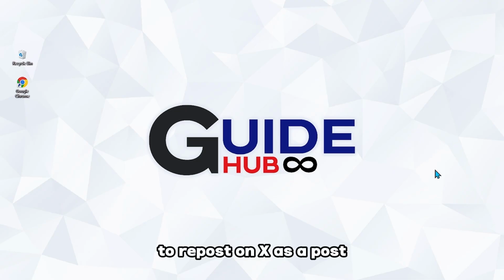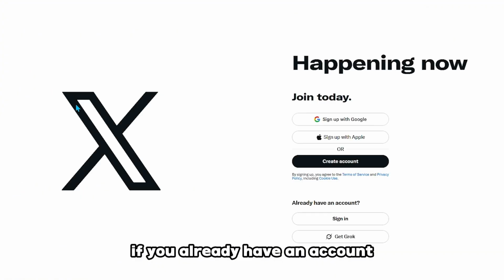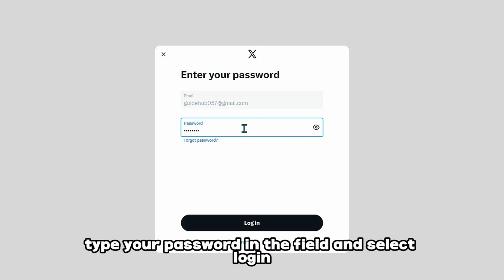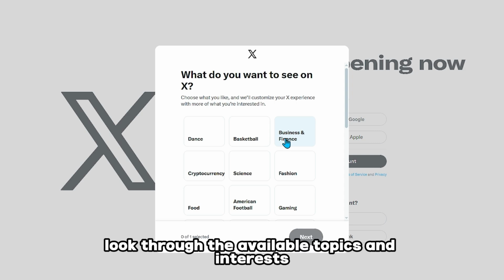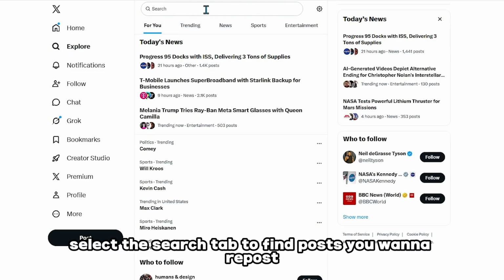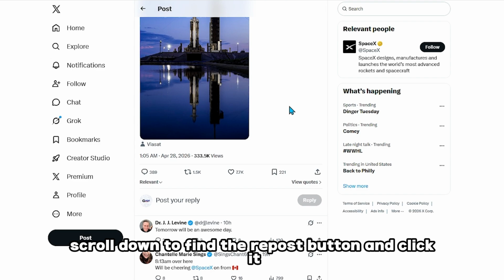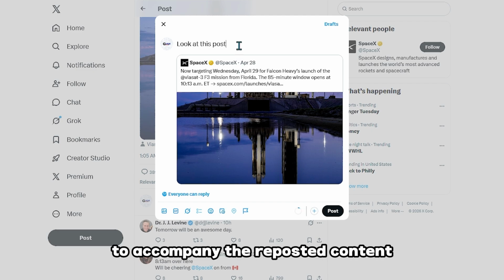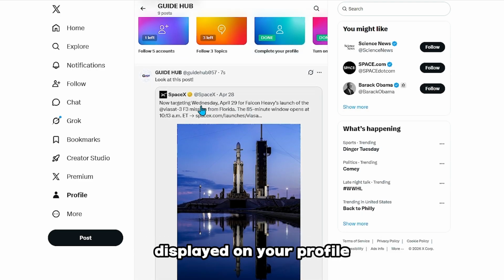How To Repost On X As a Post (𝟮𝟬𝟮𝟲) | 100% WORKS | NO Yapping, To The Point! | FAST & EASY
(2026) Learn How To Repost On X As a Post in this video (NO YAPPING + 100% WORKS!) | EASY FULL GUIDE, Everything You Need To Know! | Repost On X As a Post